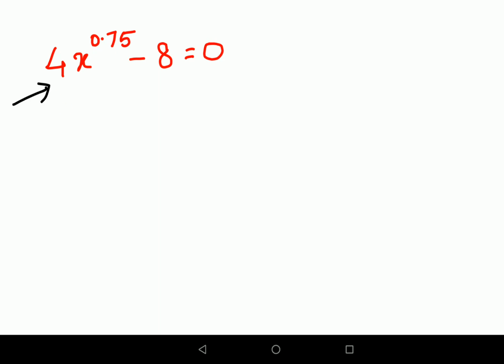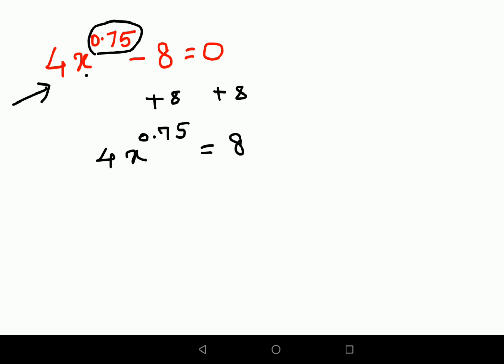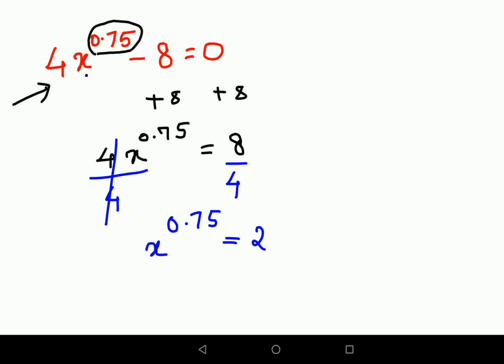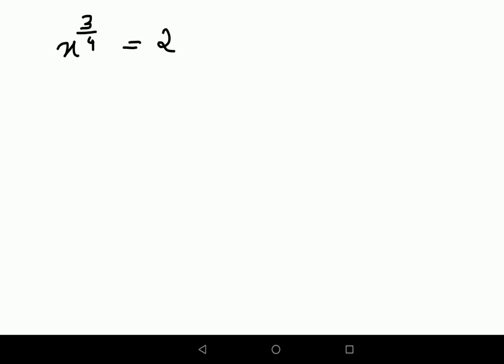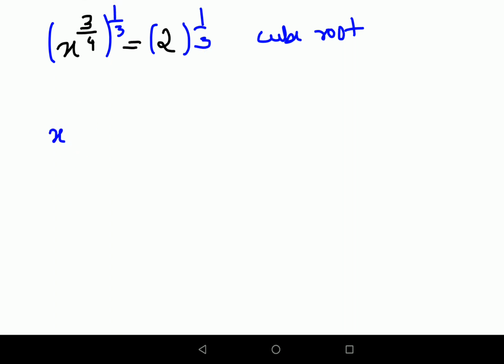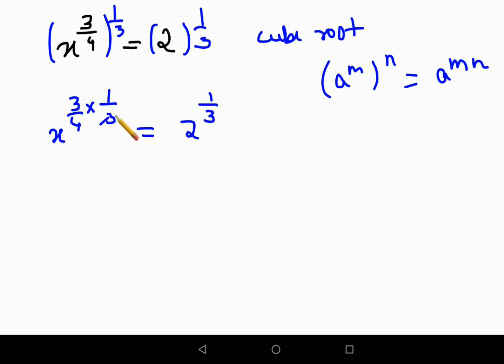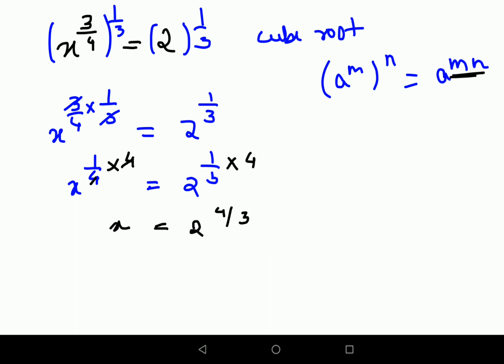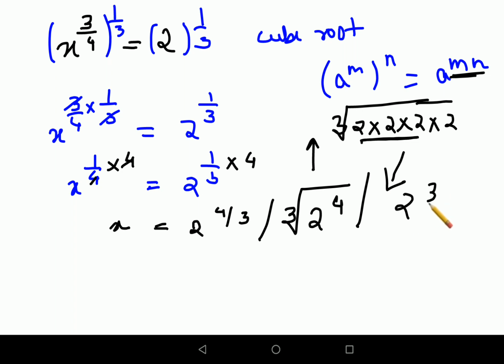4x raise to 0.75 - 8 = 0 many don't know how to crack this!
4 raise to 0.75 - 8 = 0 many don't know how to crack this!